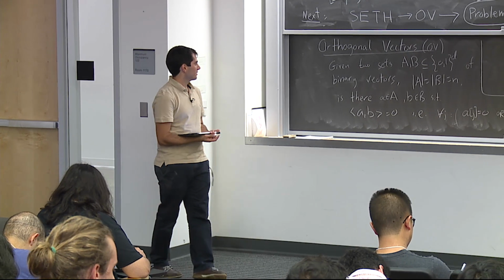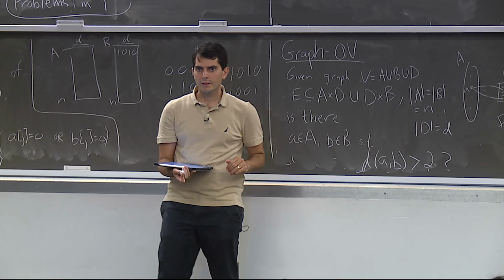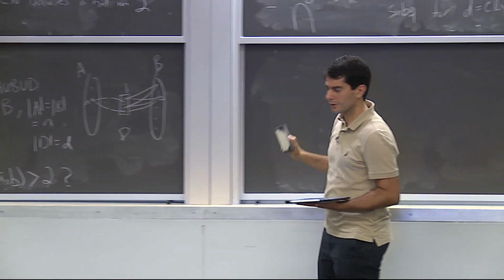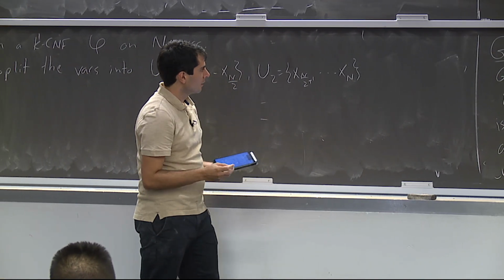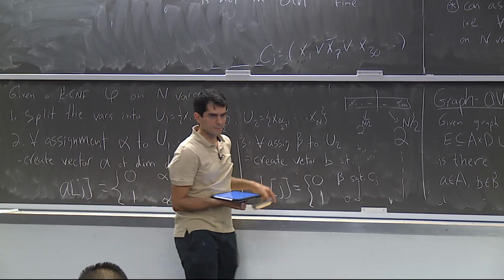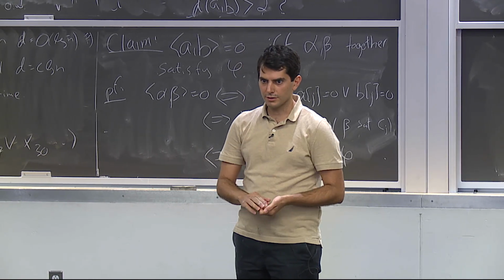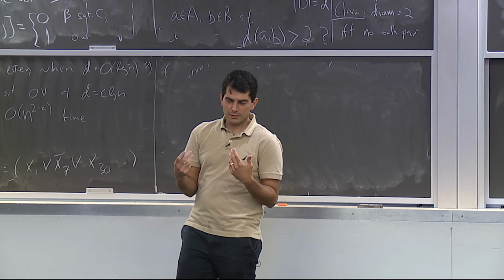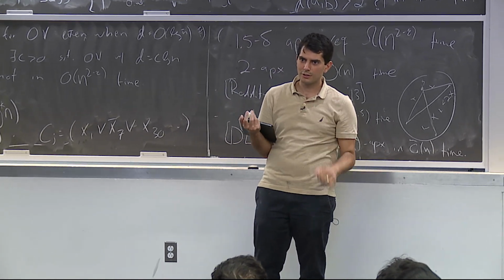Lecture 9: Orthogonal Vectors Hypothesis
Amir Abboud, Weizmann Institute of Science, presents at the DIMACS Tutorial on Fine-grained Complexity held July 15-19, 2024 at Rutgers University.